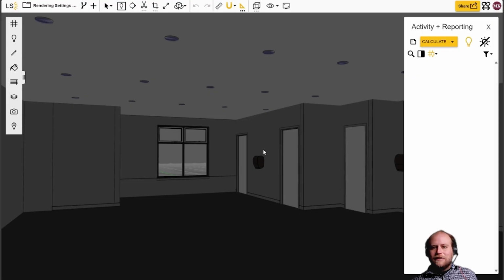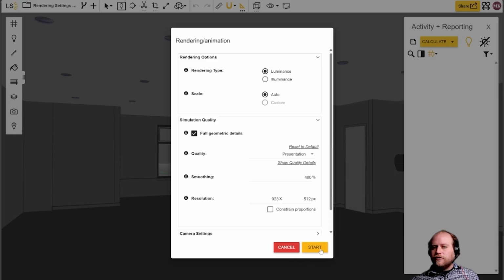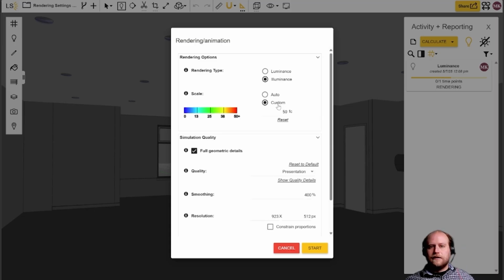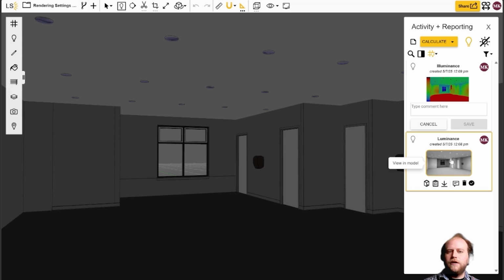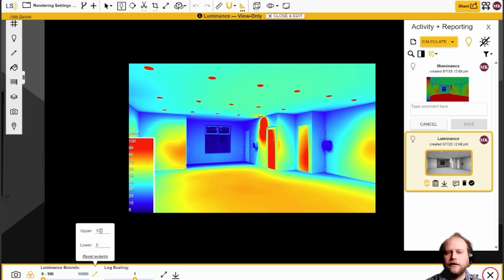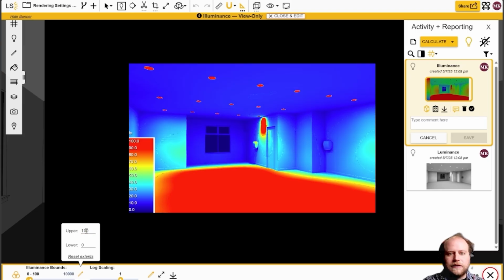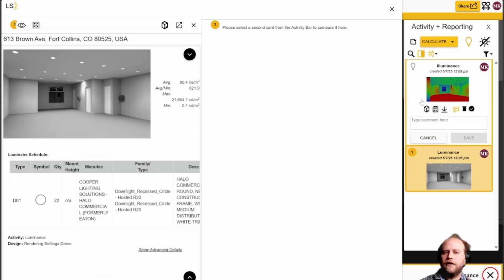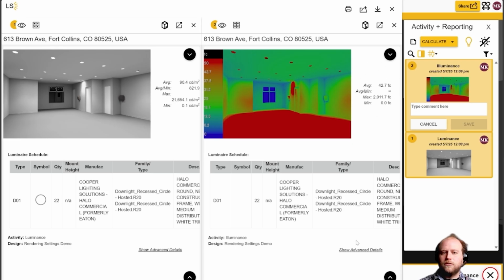Tutorial: Rendering Settings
0:09 3D Rendering Options Overview

0:20 Luminance Mode Rendering Setup

0:45 Illuminance Mode Rendering Configuration

1:10 Luminance Rendering Display Options

1:50 Illuminance Rendering Analysis

2:20 Rendering Comparison and Statistics